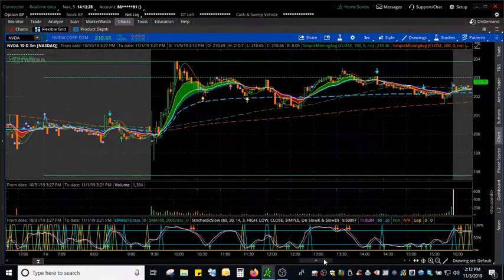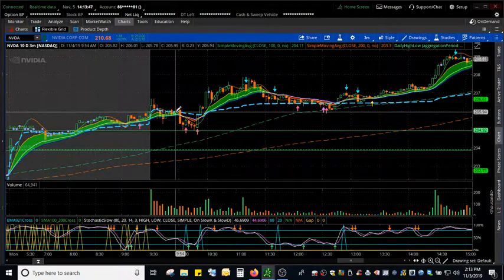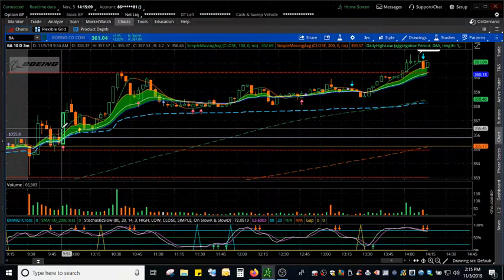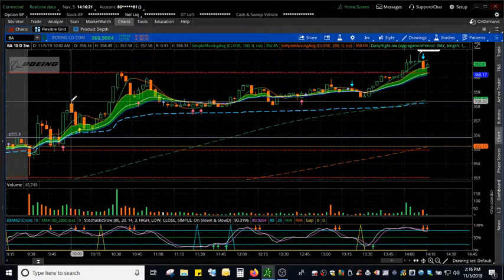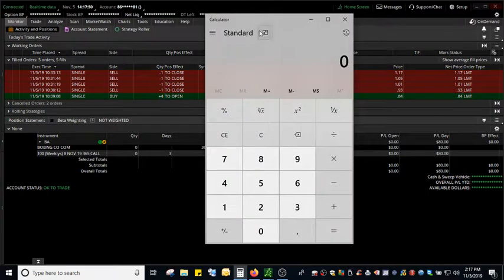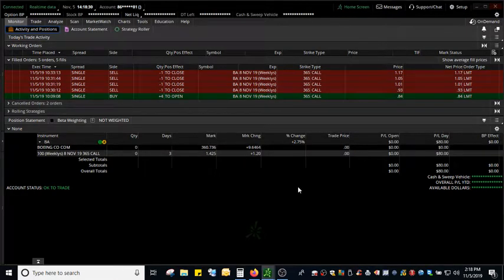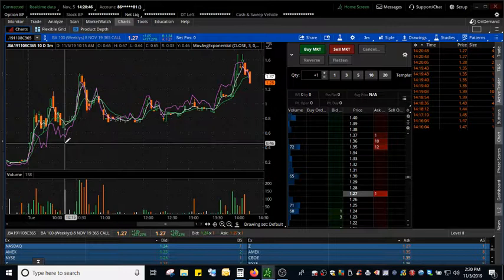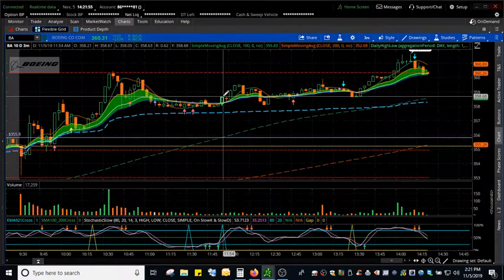November 5, 2019 BA 23% winner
23.8% winner on BA calls. Haven't traded much lately but trying to find time. Check out this video to see why I entered and I talk about my NVDA day yesterday where I stopped out of 2 trades then had a winner to recover my losses